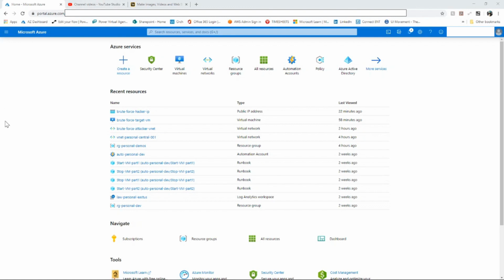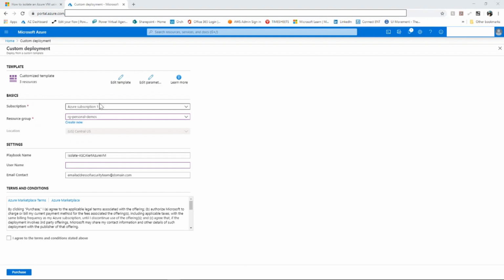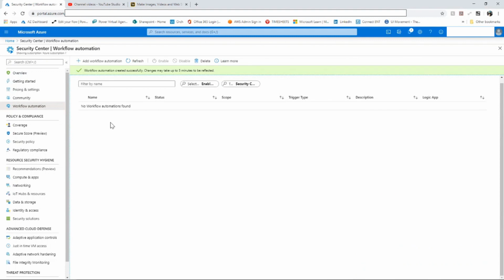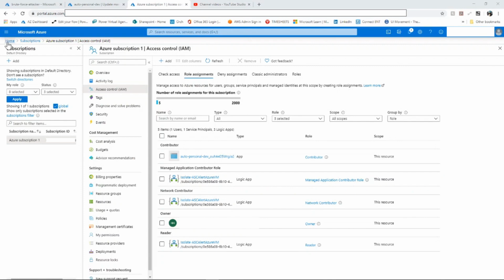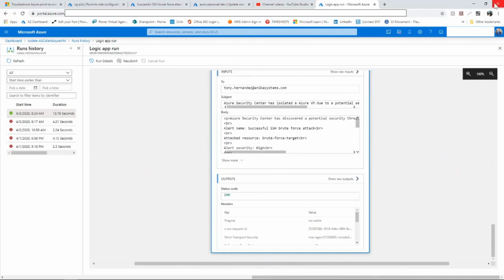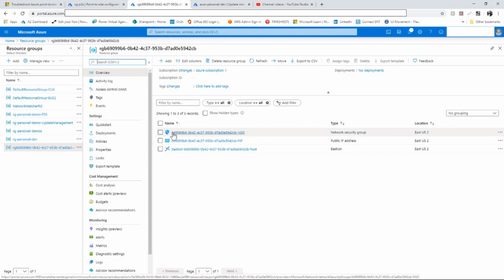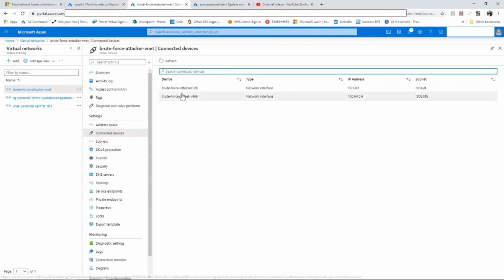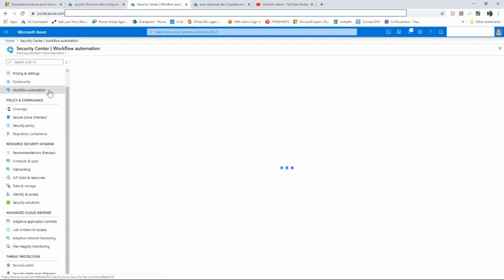Azure Security Center Alert - "Successful Brute Force Attack" triggers LOGIC APP (Isolate VM)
Hello viewers, In this video, I will securely Isolate Azure VMs with a Logic App, which is triggered when Security Center detects a successful Brute Force Attack). Props to Nathan Swift for the original solution.

Sometimes reading an article and following along doesn't cut it. So I made this step by step video for you to visualize this article.

Used resources:
- 2 API connections
- 1 Target VM (to perform the attacks and trigger the alert)
- 1 Logic App

Once the Logic app is triggered, it will deploy:
- 1 new address space
- 2 subnets within the address space (ISOLATE & Bastionsubnet)
- 1 NSG on the ISOLATE subnet